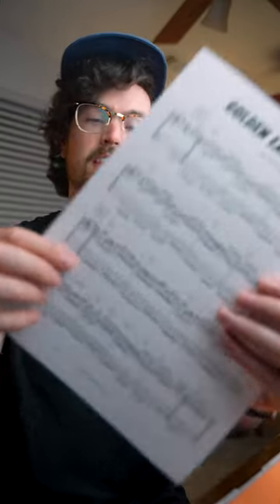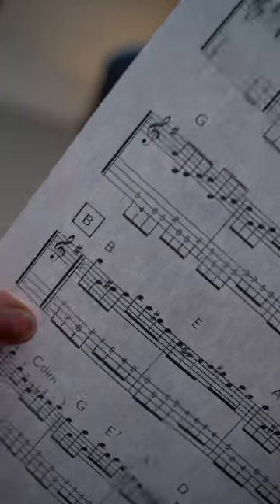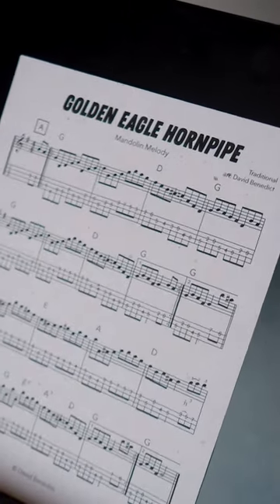"Golden Eagle Hornpipe" /// Mandolin Lesson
This one is a challenge! Are you brave enough to try the "Golden Eagle Hornpipe"???